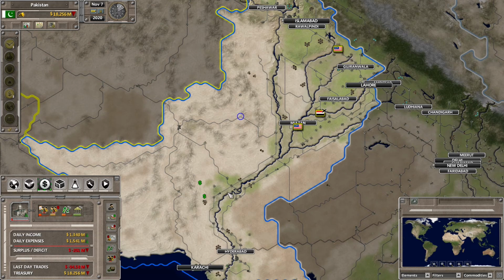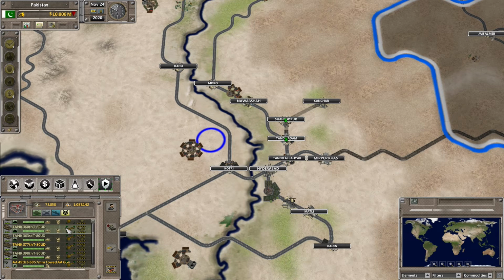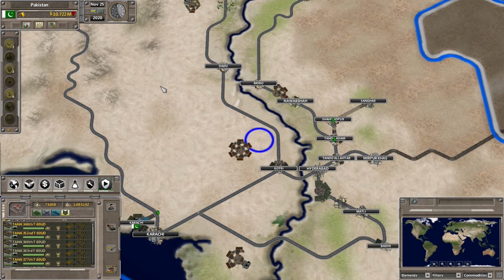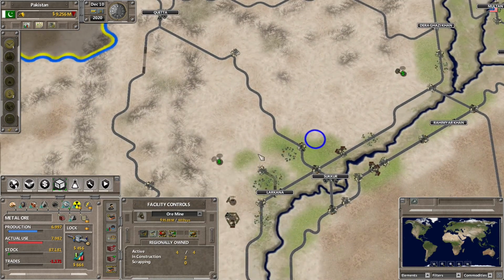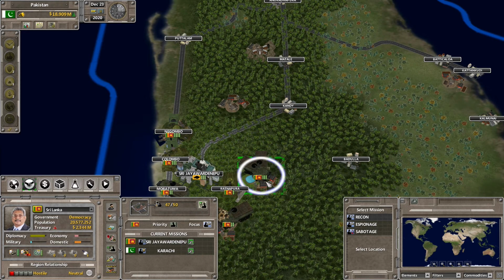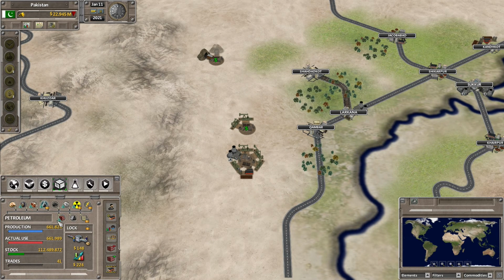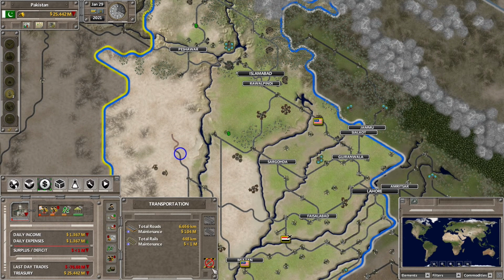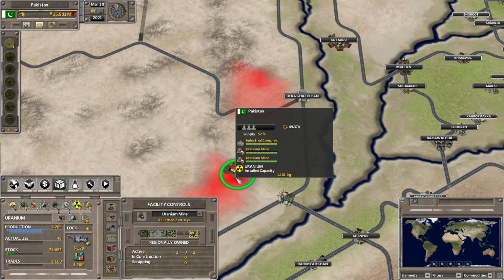Let's Play Supreme Ruler Ultimate Co-op Rising Muslims! Ep 4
1st ever playthrough of a game I have not touched in ages. Supreme Ruler Ultimate.
This is going to be a duel playthrough with a special guest: Resoula of the Konglomerat group,
Res playing as Indonesia and myself as Pakistan as we form the Indo-Pak Alliance to conquer!

Our episodes will differ in some respects to time/content/narration, what you see in one may not be in the other and vice versa, so be sure to check out both to get the full feel for the series.

Please be sure to check out his channel listed below.